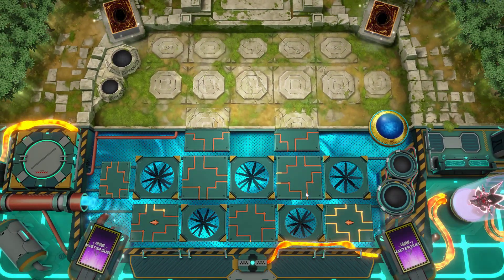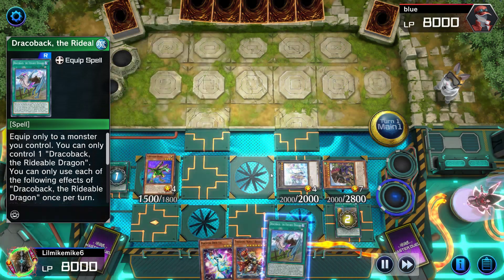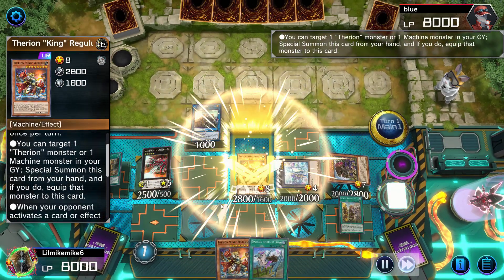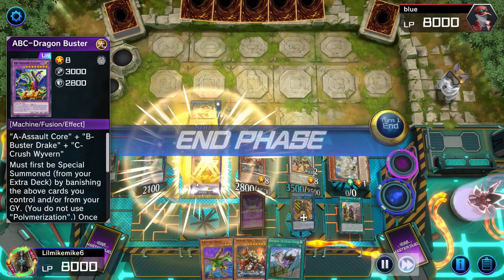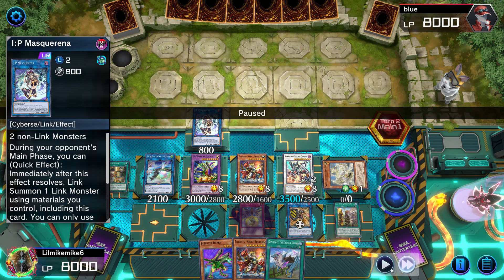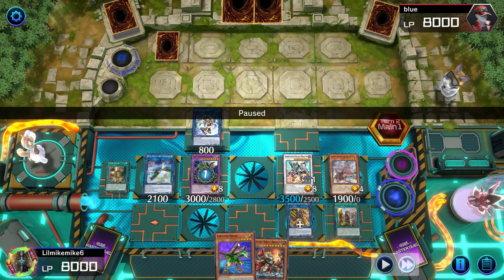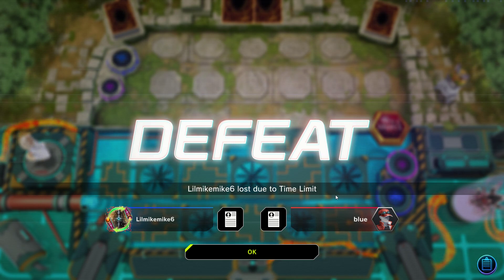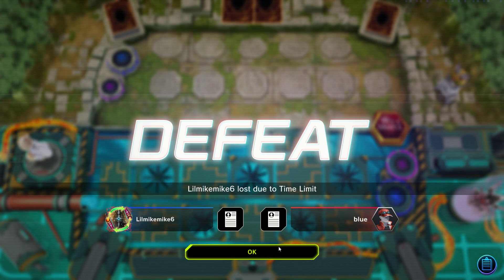This Is Why Play on Mobile Sucks!!! | Yu Gi Oh! Master Duel